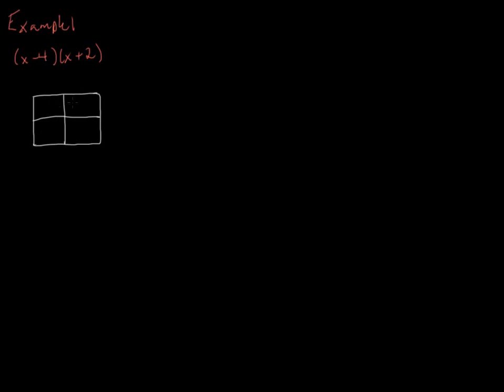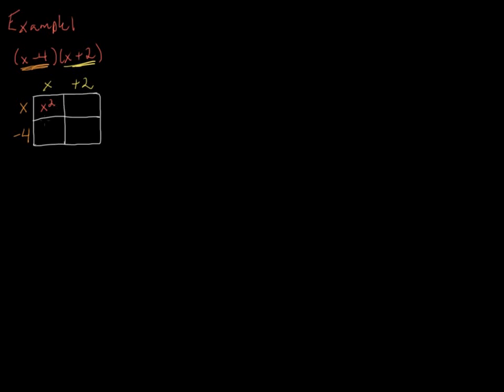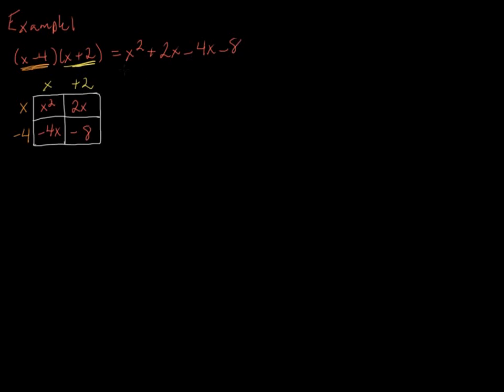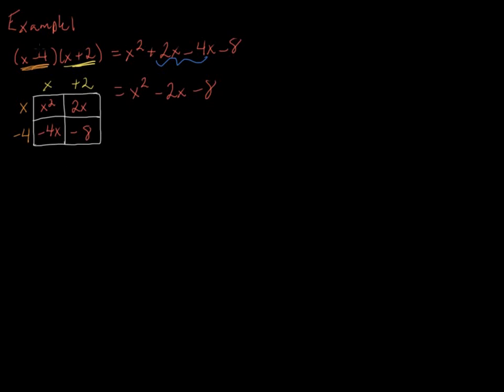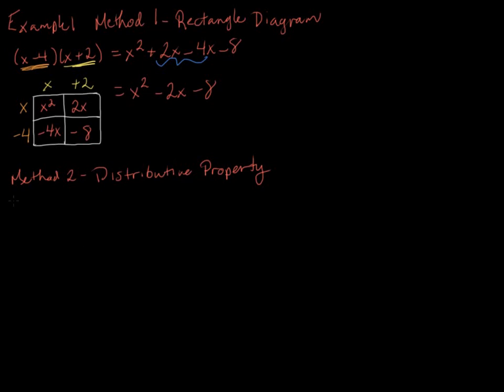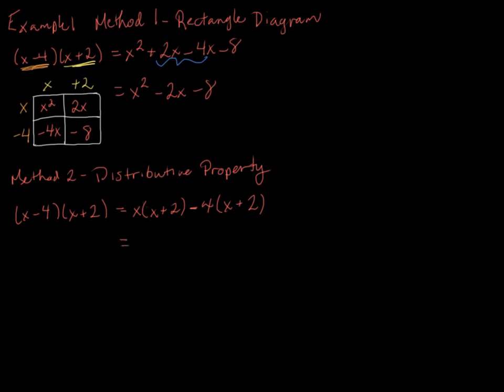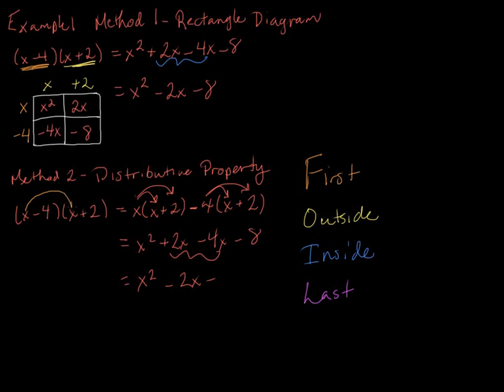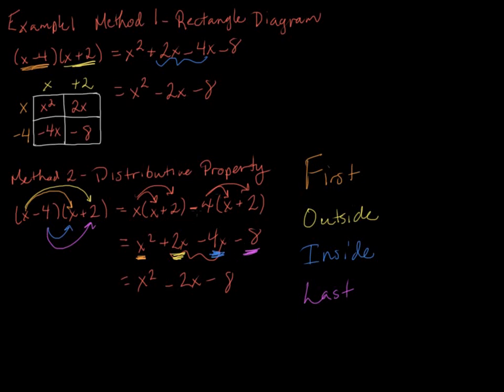Lesson 1 - Multiplying Binomials Tutorial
In this video we look at how to multiply two binomials together using the rectangle diagram as well as the distributive property.